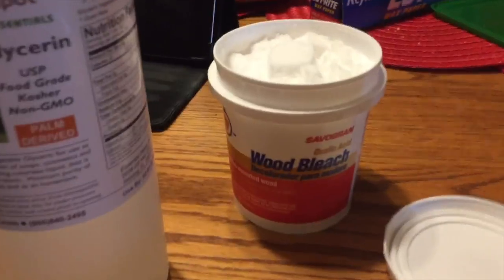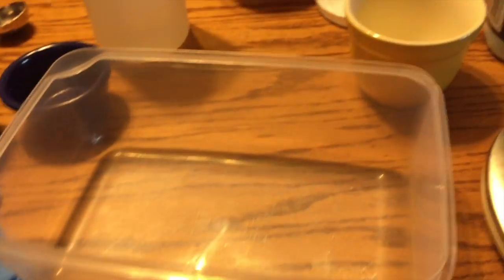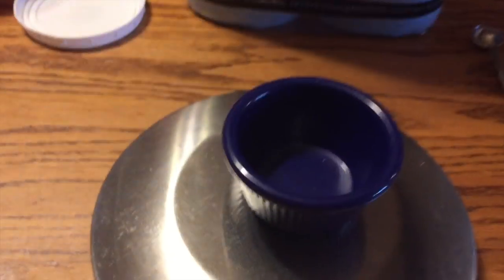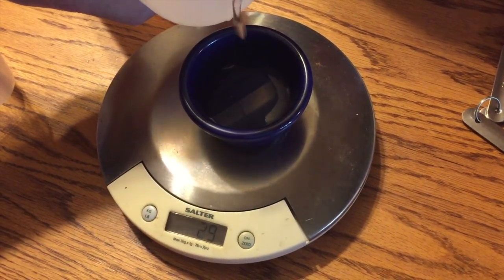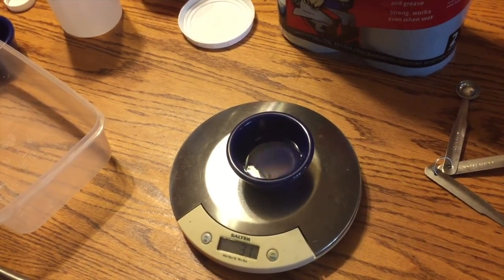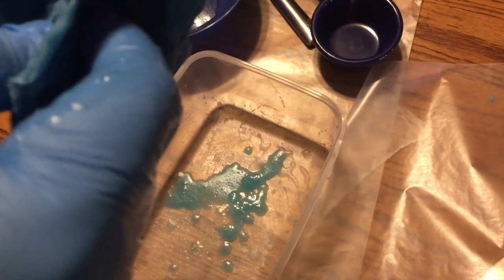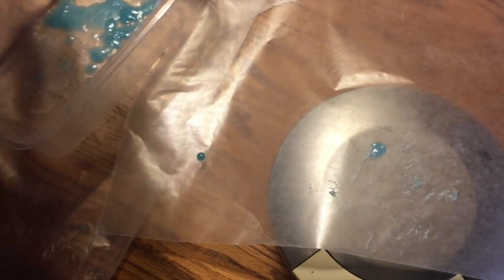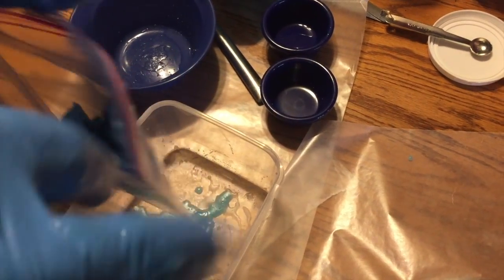Oxalic Acid Varroa Mite Treatment: Shop Towel Method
Treating bee hives for varroa mites is critical. We use paper towels to soak in a mixture of oxalic acid and glycerin. We are using the recipe from Randy Oliver. Watch as we take you through the process of creating these shop towel varroa mite treatments from start to finish.

Special thanks to the following people for freely sharing their knowledge and expertise in helping us grow:
MIGardener A great place to buy seeds too!